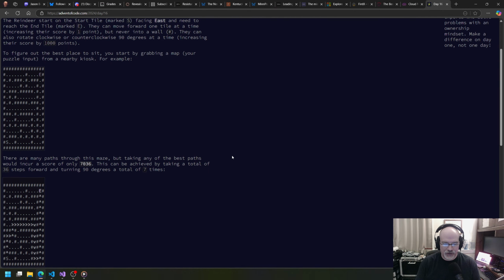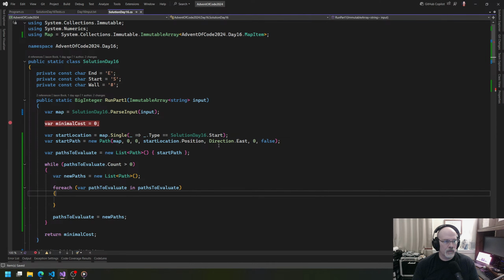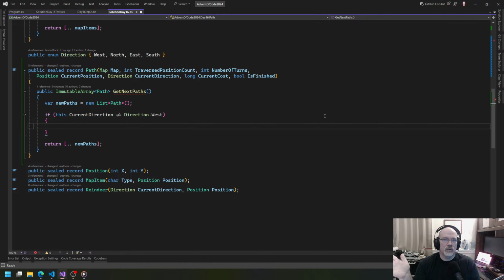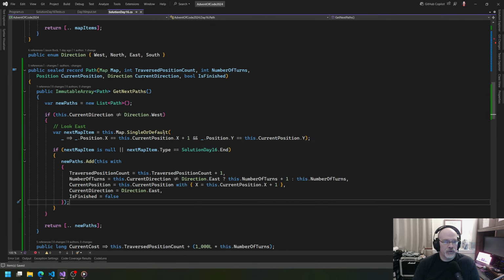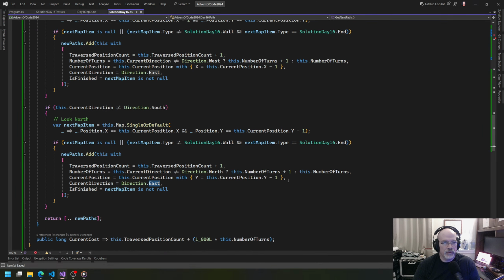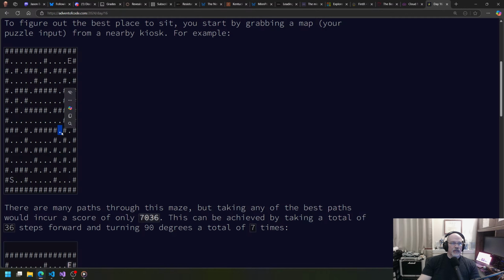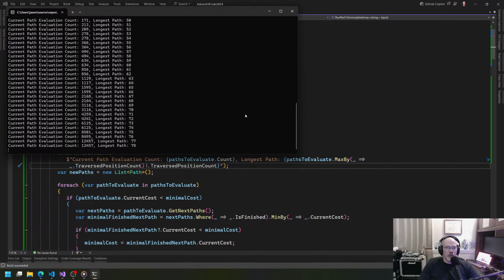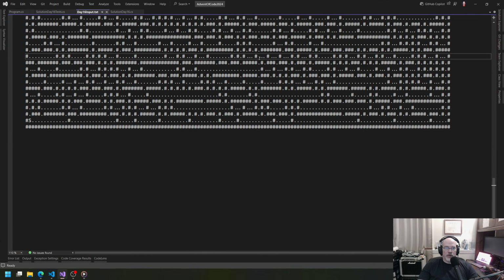Random.Code() - Advent of Code 2024 Playthrough - Part 13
Gotta keep making progress, starting with Part 1 of Day 16 in this stream.